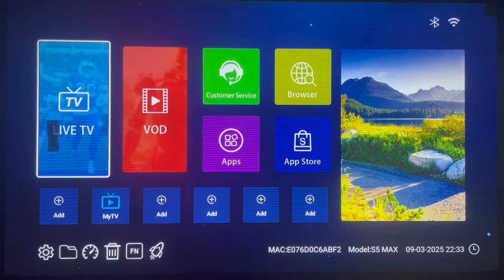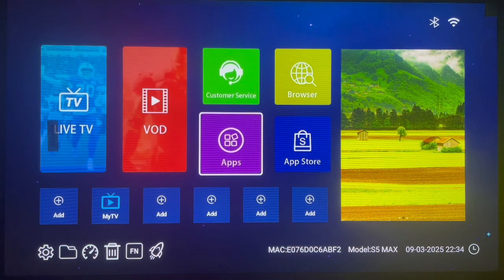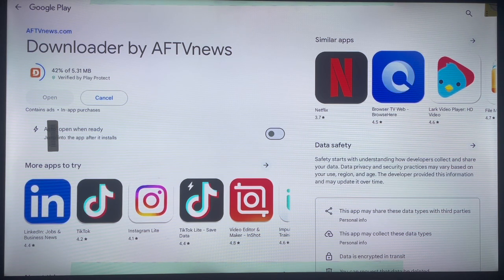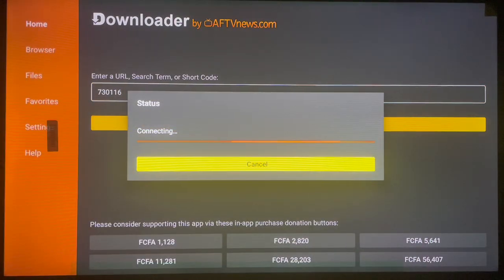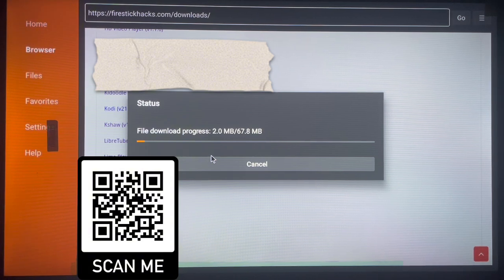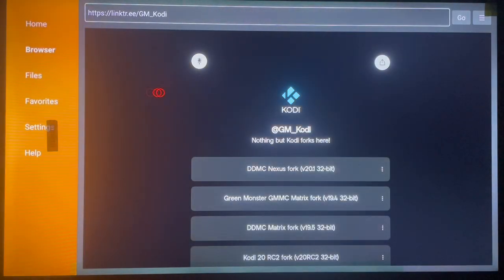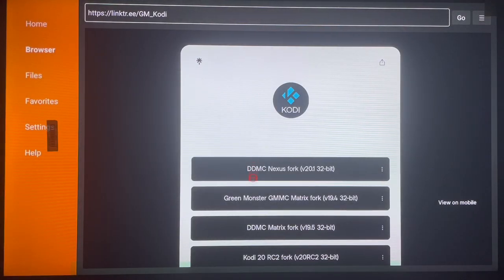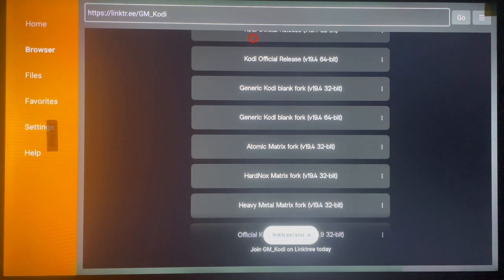💥Found The BEST Site to Download Tons of Kodi Forks in 2026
There’s a hidden site where you can get multiple Kodi forks in 2026. Watch this quick guide to see how it works and how to install them on your Android TV or TV box.